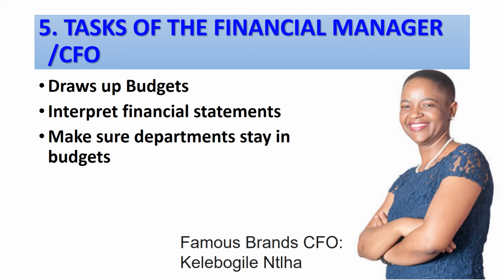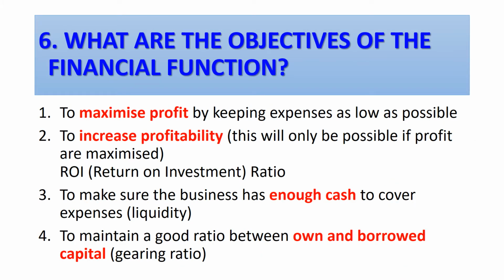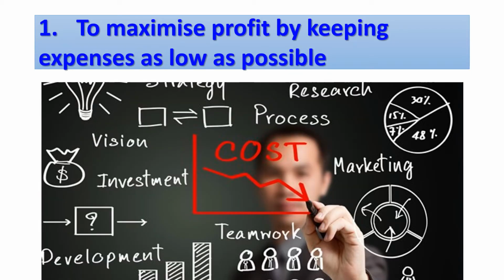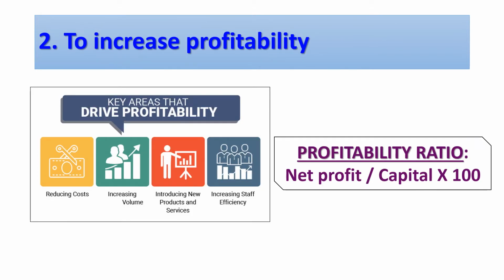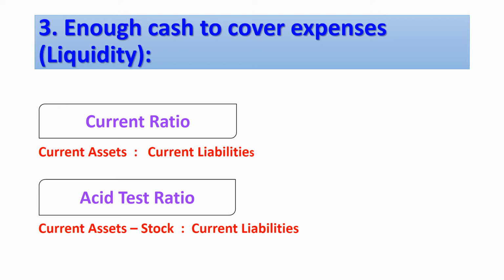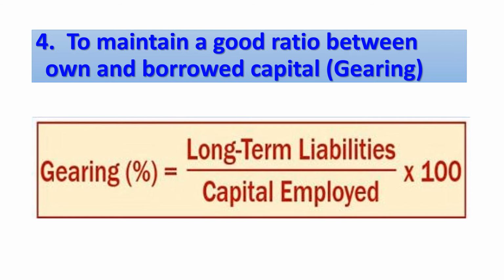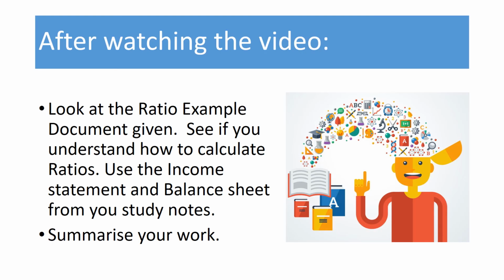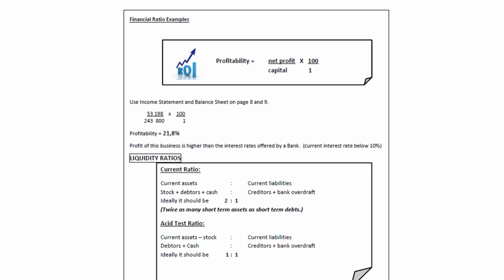Gr 10 Financial Function Lesson 3